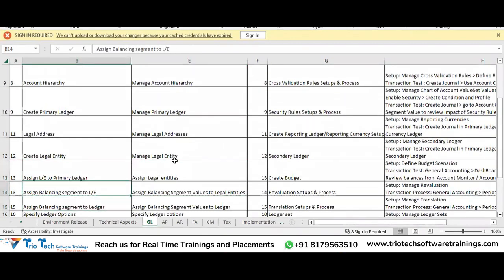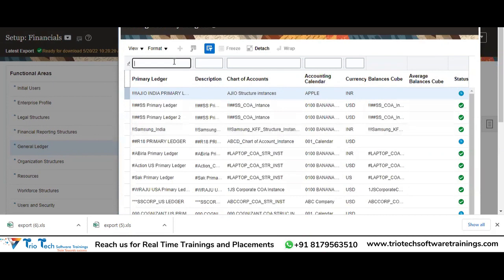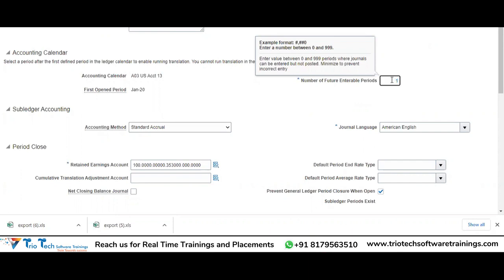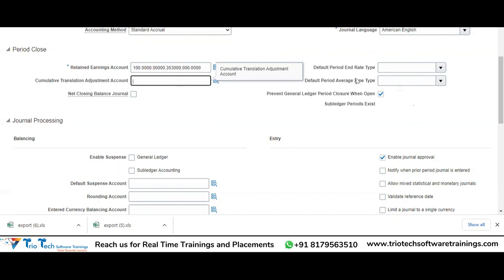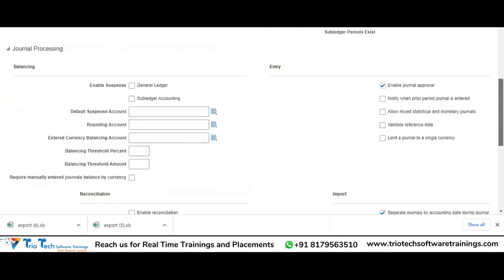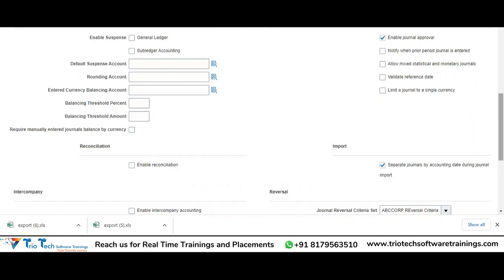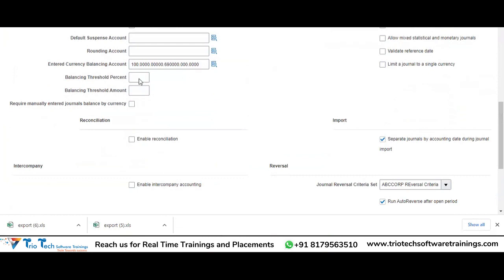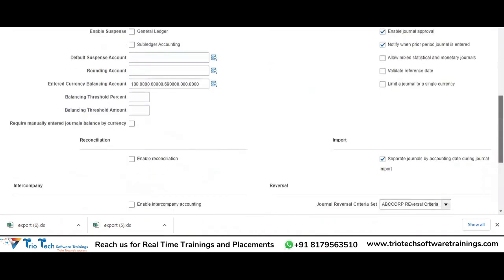02.Specify Primary Ledger Options in Oracle Fusion Financials Cloud | TrioTech Software trainings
Welcome to this informative video on "Specify Primary Ledger Options in Oracle Fusion Financials Cloud". In this video, we will explore the key features and options available in Oracle Fusion Financials Cloud for specifying primary ledger options.

As you may know, the primary ledger is a fundamental component of Oracle Fusion Financials Cloud. It is the primary accounting representation for your organization and is used for financial reporting, budgeting, and analysis purposes.